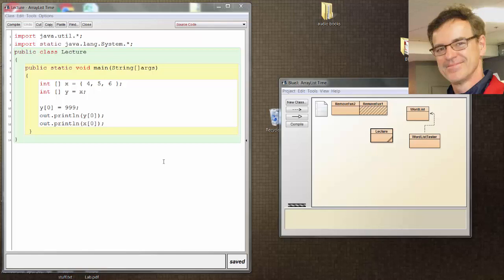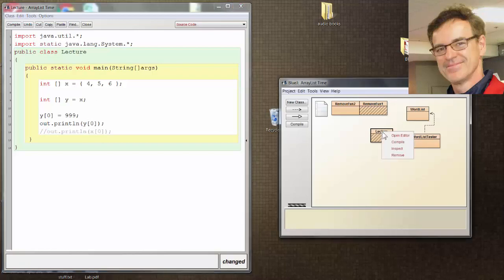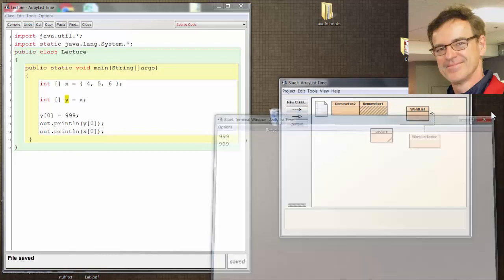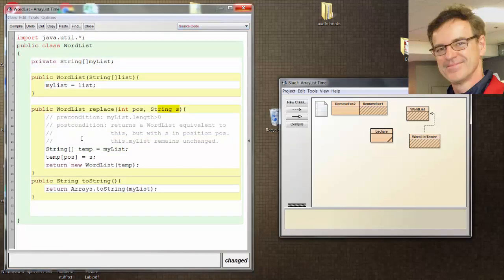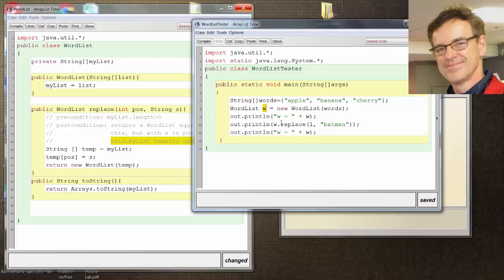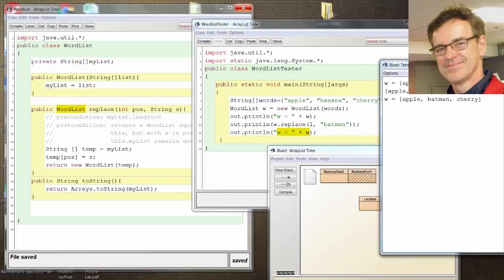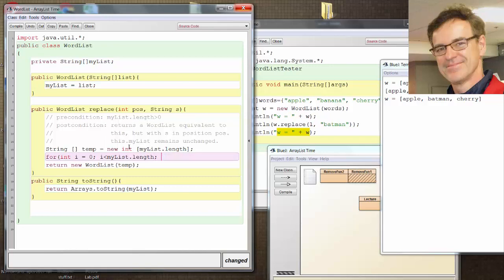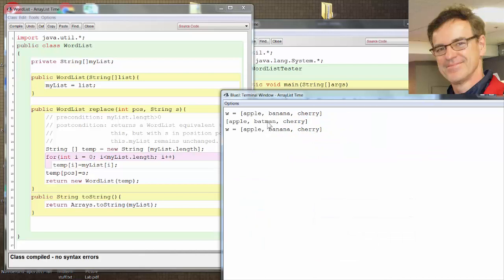Arrays are objects